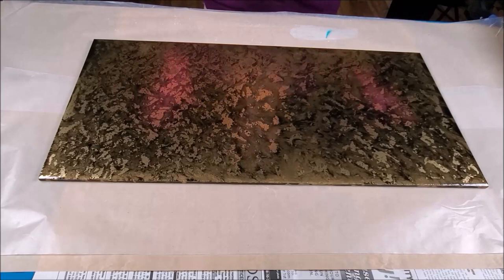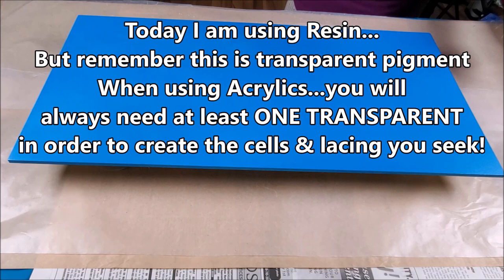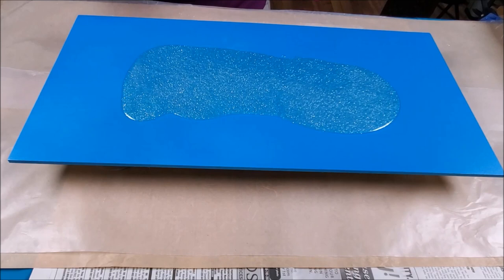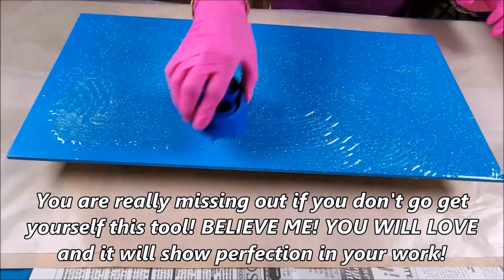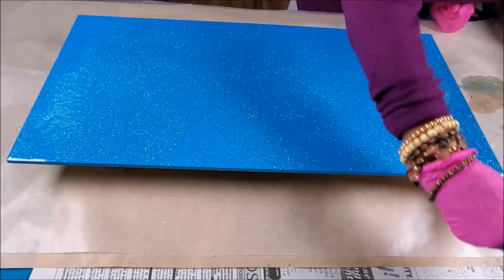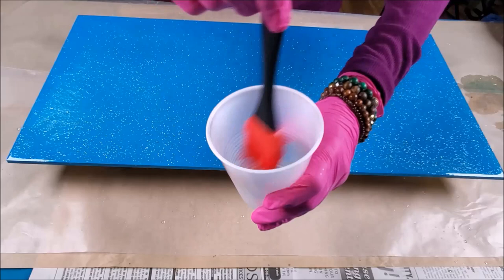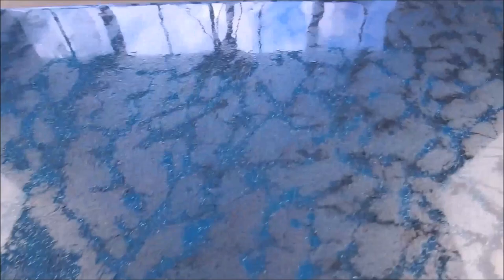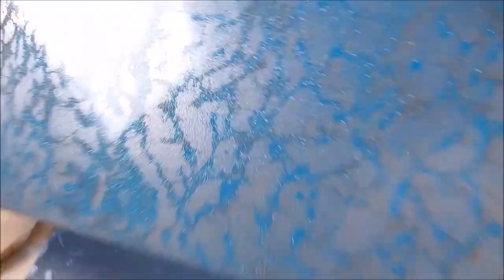SPRAY PAINT WET RESIN* gold & silver leaf creations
SEAHORSE RESIN COASTER 3-D stickers! 2019

Hi everyone! JoPaddy here a Lifestyle Influencer of the Arts & Entertainment.
Vlogging of everyday stuff that people go through or need help getting through!

Let's go Down the Rabbit Hole of Life...Together!

And So It Goes.

Don't forget to wear your own Ruby Slippers!
in other words. Do things your way, anyway you want!
After all, This is YOUR LIFE & your the one who has to DIE FOR IT, so Stay busy Living it YOUR WAY!

Vlogs n Vids!

Stay Fearless*
Homeless & other Charities
Art Supplies,
Animal Rescue Aid
Tutorials, Demonstrations & Experiments
Tips are very much welcomed***

Beauty Flo